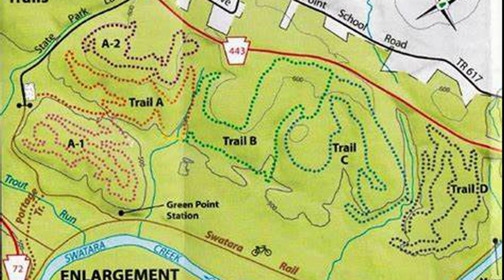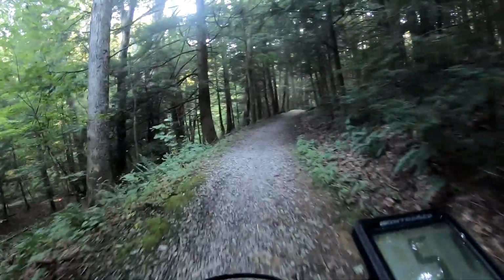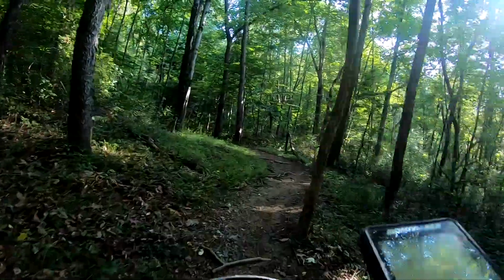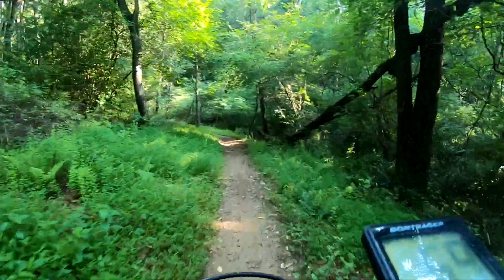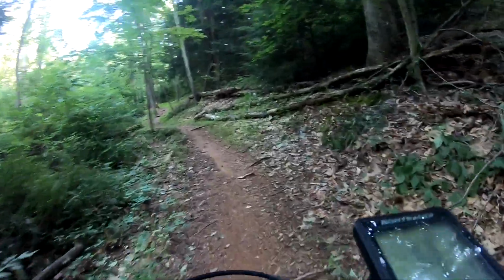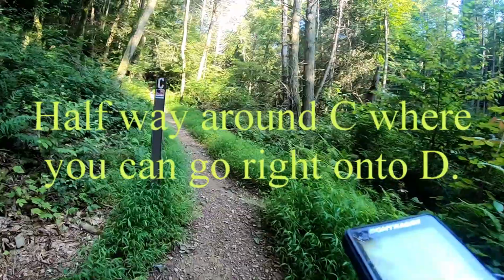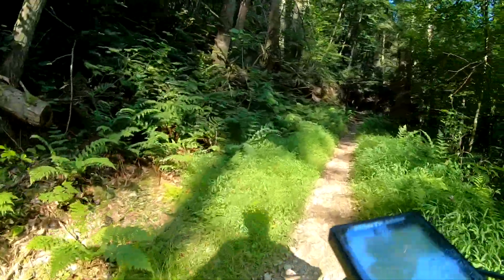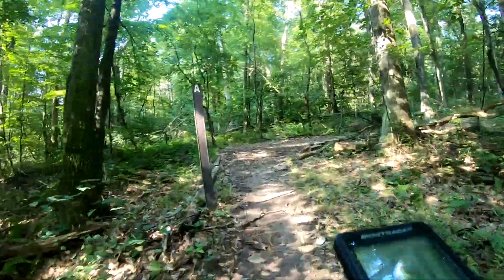Swatara Mountain Bike Trails movie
Series of 5 looping mountain bike trails at Swatara State Park near Jonestown, Pennsylvania. Flowing trail system suitable for beginning and intermediate riders. Nothing too technical, a few logs and roots to contend with but not big drops or jumps.